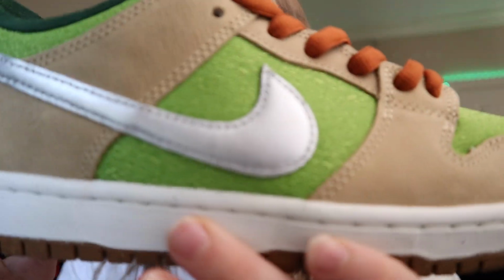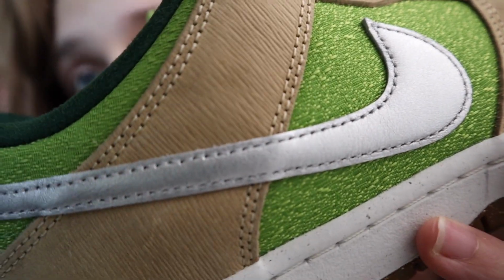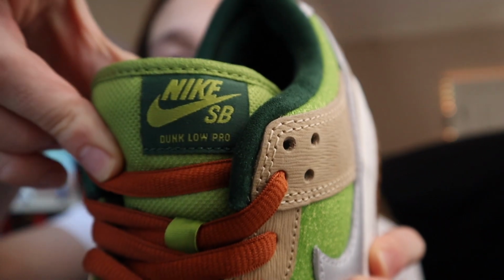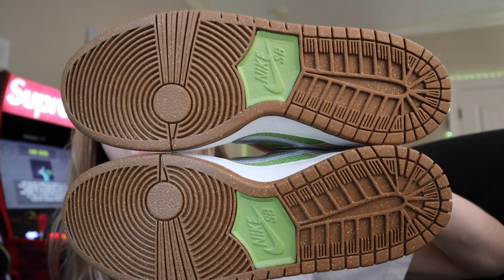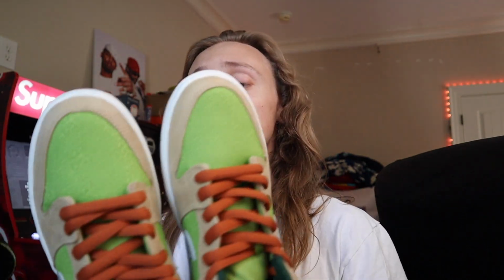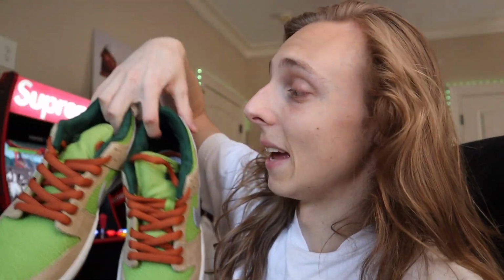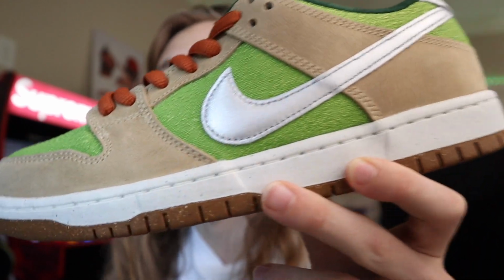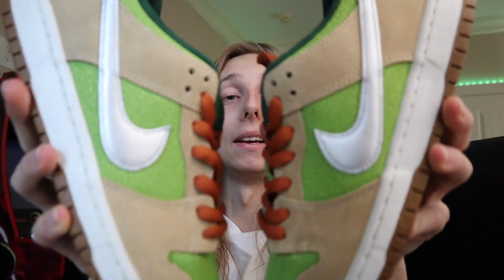DROPPING SOON! UNRELEASED DINNER PLATE/ESCARGOT SB DUNK LOW UNBOXING/REVIEW! (Must Cop?)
DROPPING SOON! UNRELEASED DINNER PLATE SB DUNK LOW UNBOXING/REVIEW! (Must Cop?)

So today, I wanted to go ahead and discuss an unreleased sb dunk low I got in the mail today, which is the dinner plate/escargot sb dunk low! Overall, this pair is pretty coo, and I'm glad to have gotten it early to review for you guys!

Thank you guys for watching this unreleased dinner plate sb dunk low/early sneaker unboxing summer 2024 video!